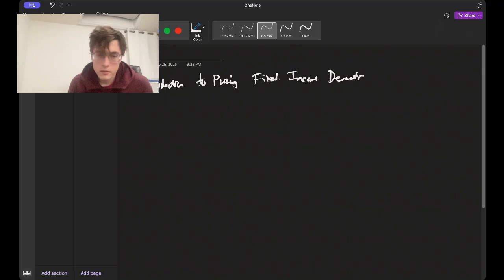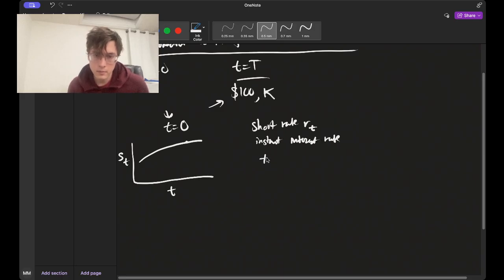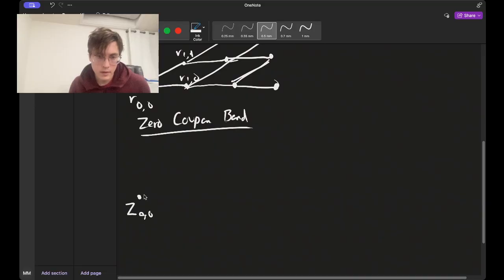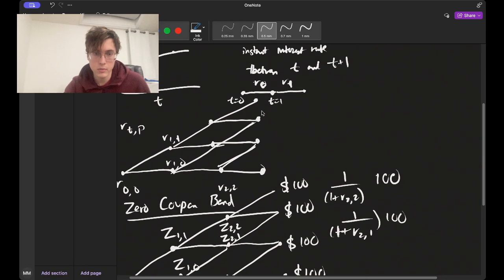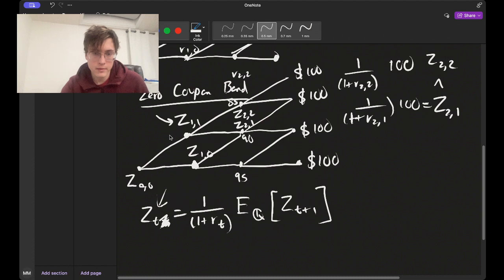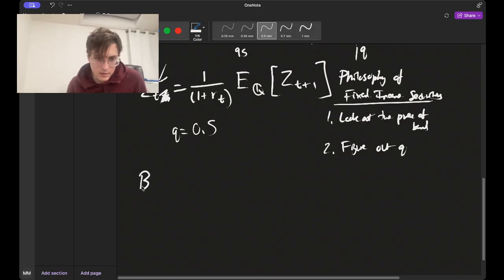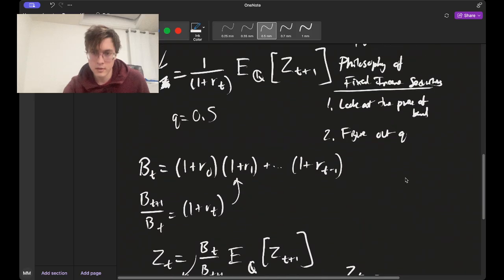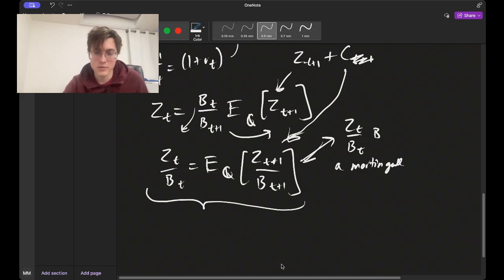Introduction to Fixed Incomed Securities/Term Lattice - Financial Engineering and Risk Management 2